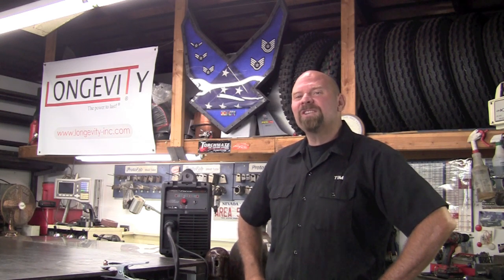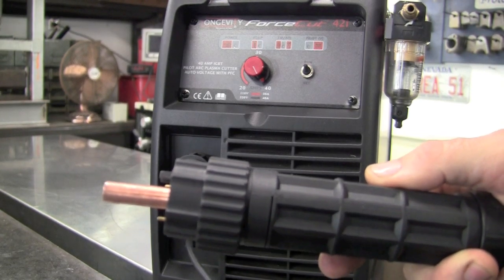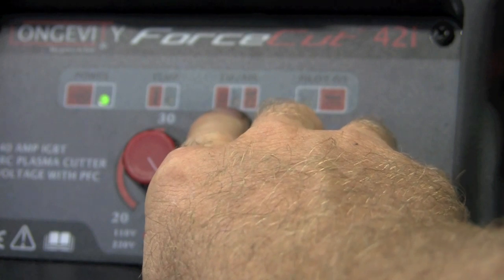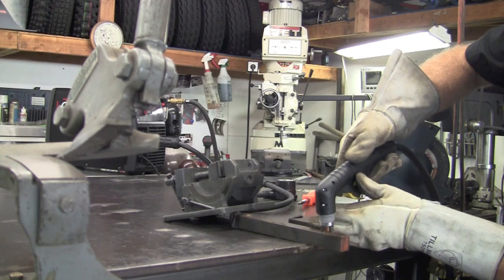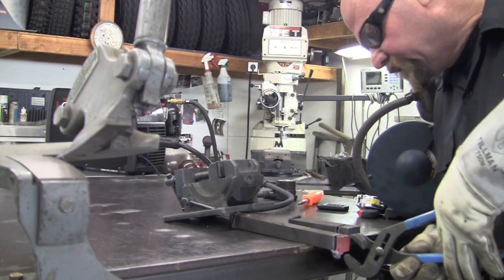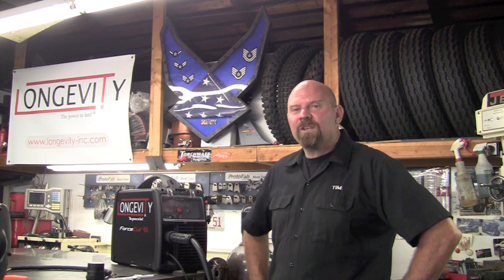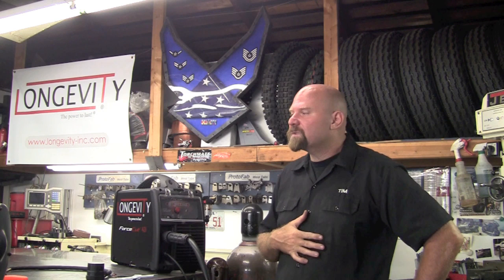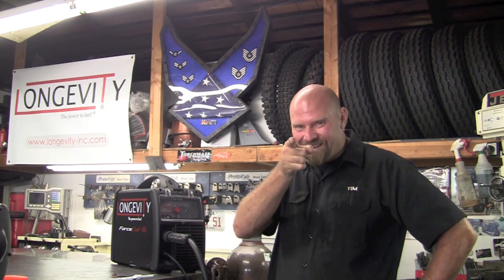Longevity FORCECUT 42i - 40 Amp Auto-Voltage Plasma Cutter (CNC Ready) - PART 1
Tim Introduces the Longevity FORCECUT 42i plasma cutter that is capable of cutting 1" steel.